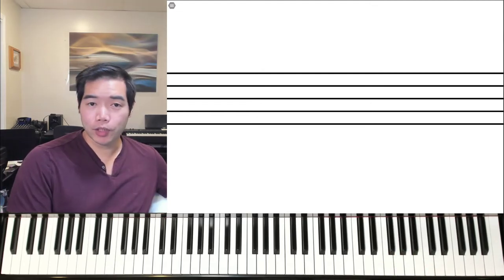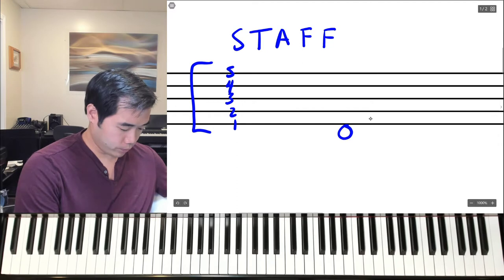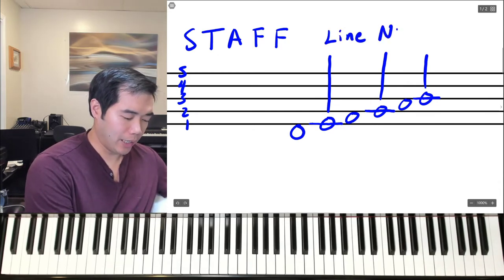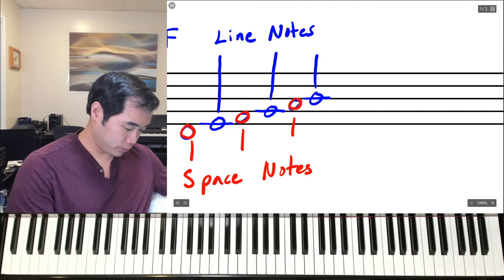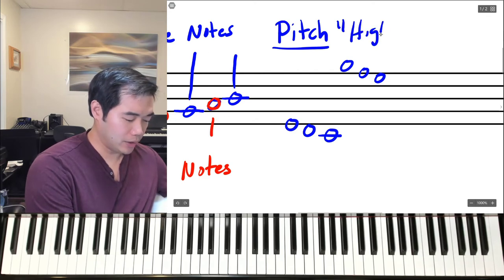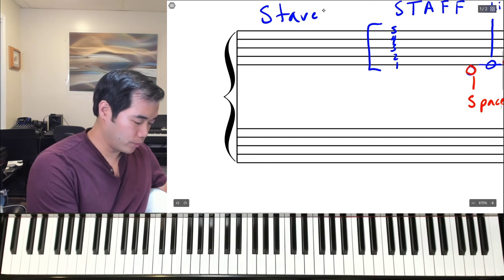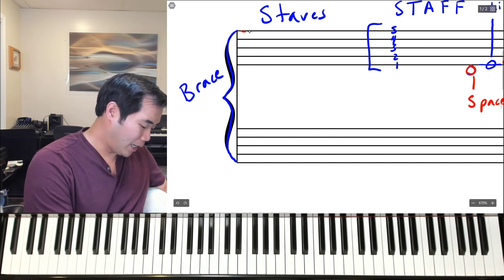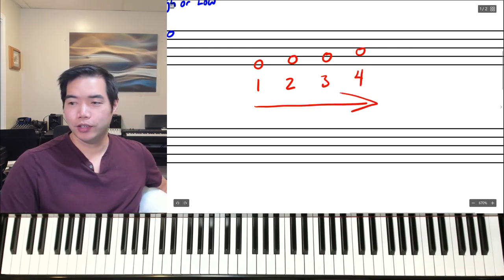Intro to Music Notation Part 1 The Music Staff